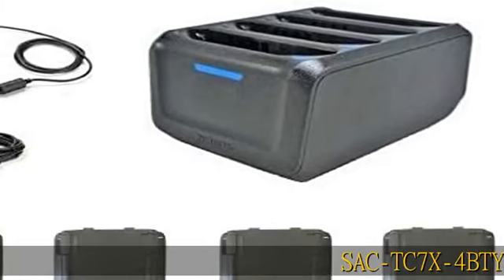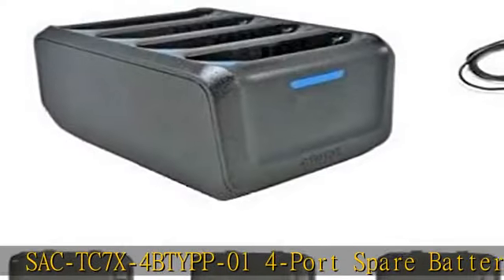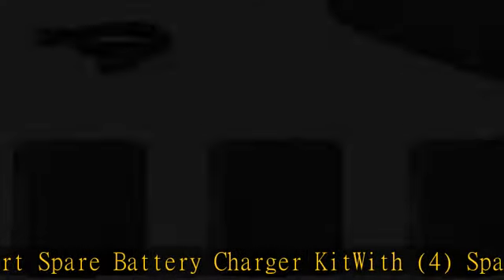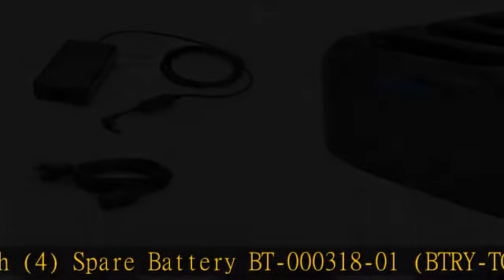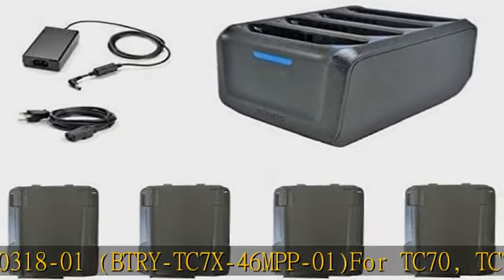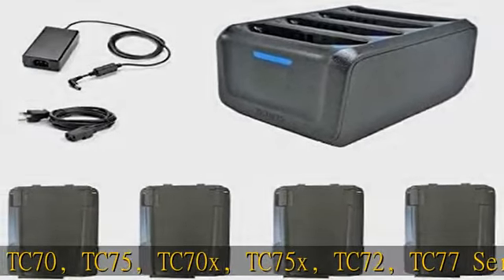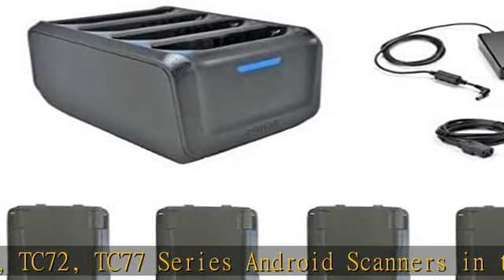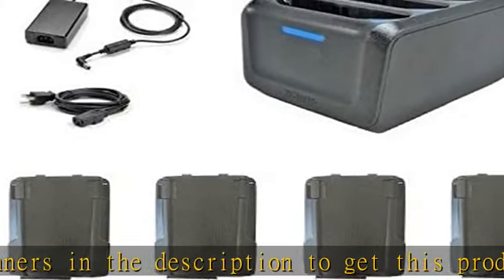Zebra/Symbol SAC-TC7X-4BTYPP-01 Charger Kit with (4) Spare Battery BT-000318-01 (BTRY-TC7X-46MPP-01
Zebra/Symbol SAC-TC7X-4BTYPP-01 Charger Kit with (4) Spare Battery BT-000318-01 (BTRY-TC7X-46MPP-01) | for TC70, TC75, TC70x, TC75x, TC72, TC77 Series Android Scanners